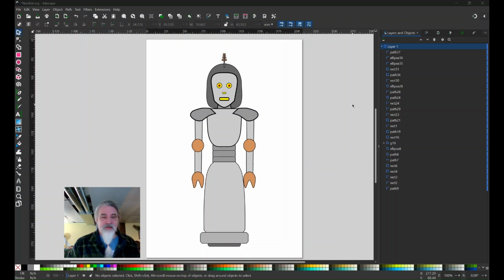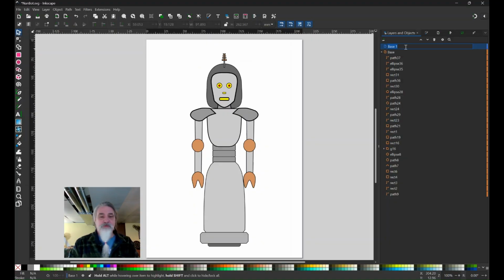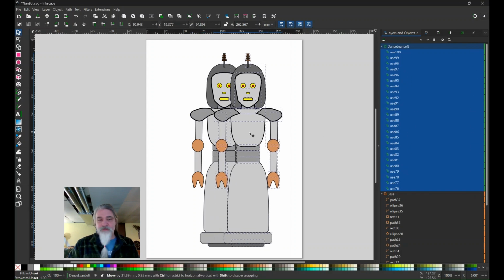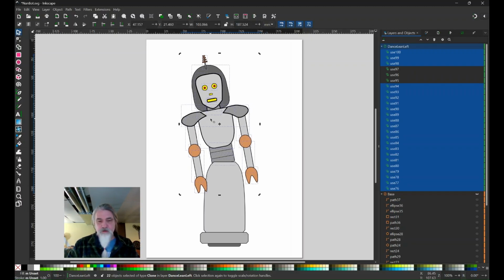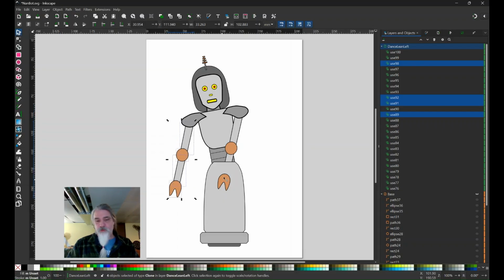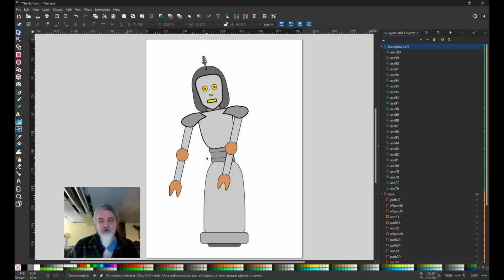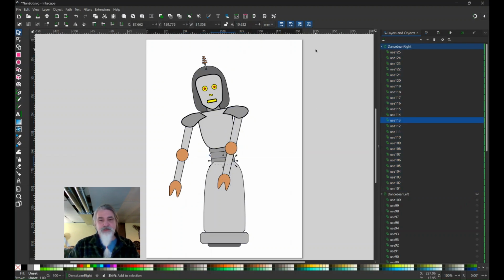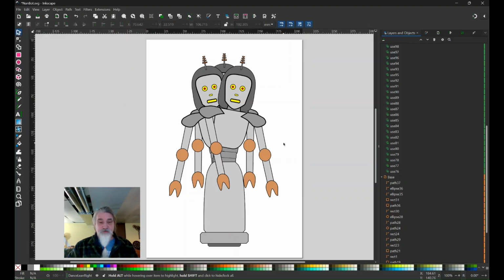Inkscape Robot Project: Create Multiple Poses With Layers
Create different versions of a character in Inkscape by creating different layers.